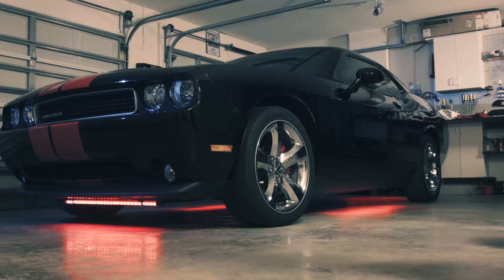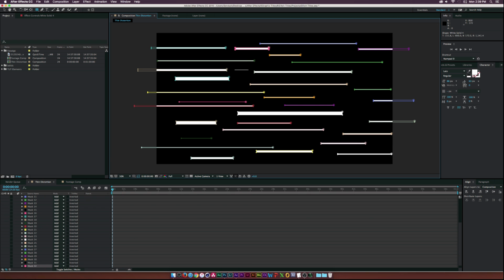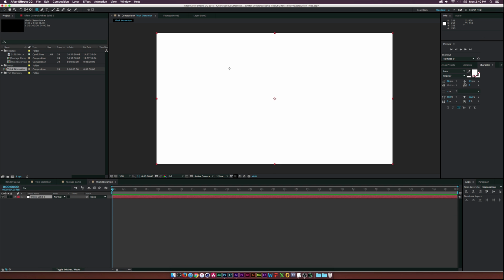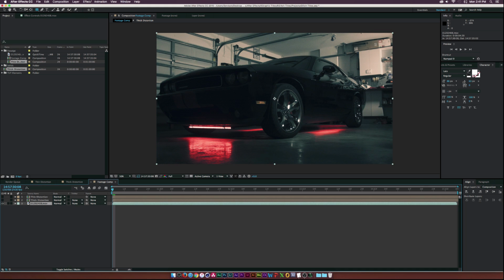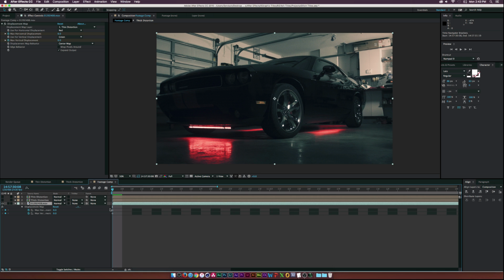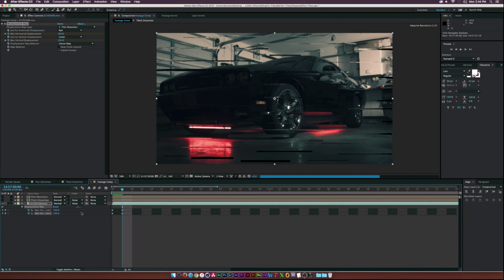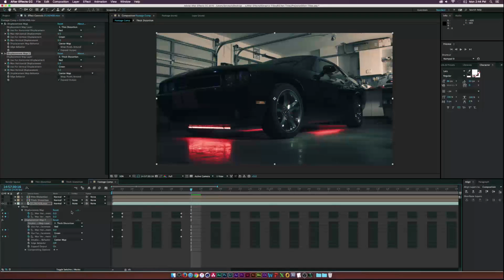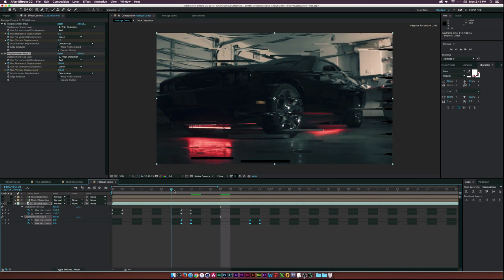Quick Tutorials! Custom Glitch Distortion in After Effects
This is our first episode for Quick Tutorials! Learn how to create your very own custom  distortion for video or for motion graphics.

Script:
With a blank composition called “Thin Distortion”, create a new solid. Then go to the rectangle tool or select the shape of your choice. With the shape mask selected, draw out a variety of THIN  masks. This can be completely random. After you have drawn out several masks. Create a New composition called “Thick Distortion”. From here we will repeat the same things we did in the first comp, but this time we will make the mask larger.

After you are done creating your custom mask, let’s go to our footage comp. Drag in the two compositions we just created and hide them. Then let’s select our footage and go to effect, distort, displacement map. Set the Displacement Map layer to the “thin distortion” comp layer. Click the stop watches for Max Horizontal Displacement and Max Vertical Displacement and set their values to “0”=. Reselect the layer and hit “U” on your keyboard to bring up the keyframes. Move forward in time by one frame and increase the Horizontal displacement and vertical displacement. Move forward in time by a few frames and add a keyframe for both parameters. Finally move forward in time by one frame and set both parameters to 0.

Back in the Effects Controls panel, duplicate the Displacement Map. Set the Displacement Map Layer to the Thick Distortion comp layer. Then reselect the footage and bring up the keyframes from the duplicated effect. Select all of the keyframes for Displacement Map 2 and move them over to come on right after the keyframes on the Original Displacement Map.